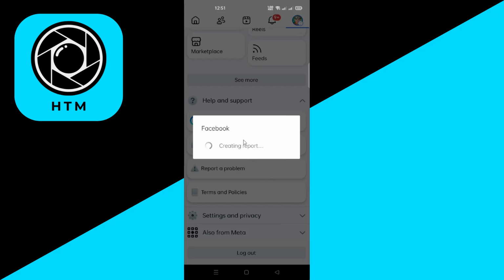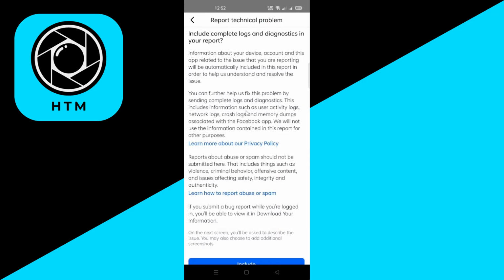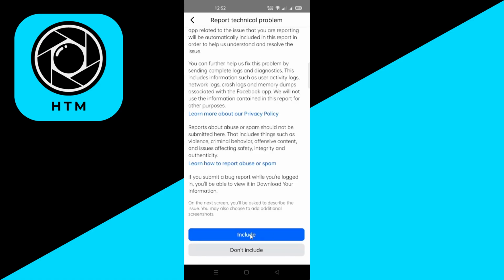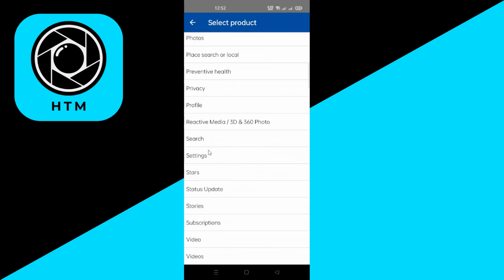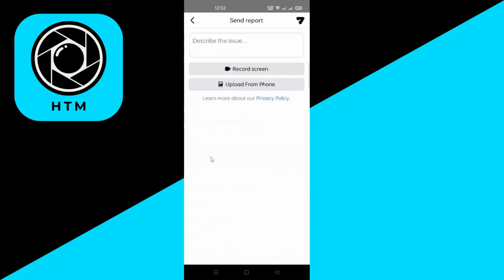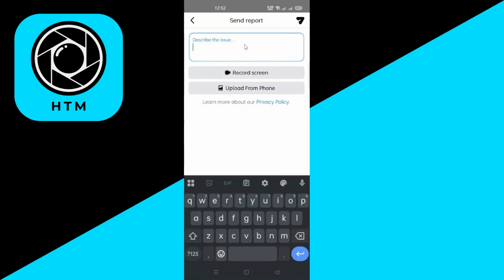How To Remove Account Restriction On Facebook - Step by Step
Struggling with a restricted Facebook account? In this quick tutorial, we’ll show you exactly how to remove account restriction on Facebook in just a few simple steps. Learn how to lift Facebook account restriction, fix a Facebook temporarily blocked issue, and remove Facebook account ban so you can regain full access. This Facebook login restricted solution works fast and is easy to follow!